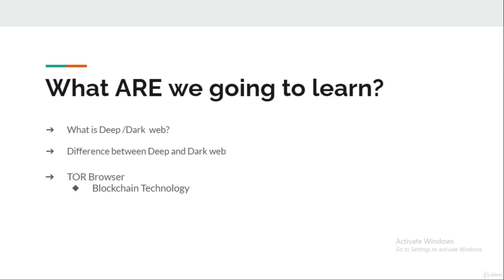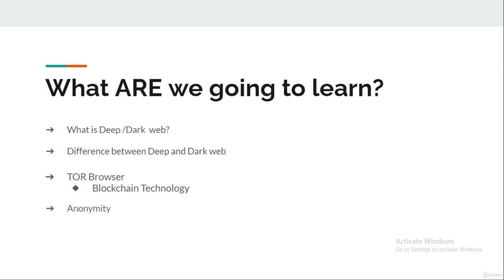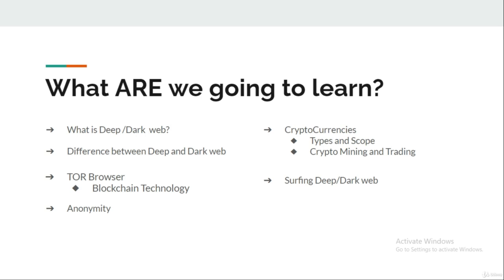Exploring the Dark Web | A Beginner's Introduction to the Hidden Internet.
🔍 Introduction to the Dark Web: Unveiling the Hidden Internet.
              Welcome to the first part of our in-depth series on the Dark Web. In this introductory video, we’ll give you a glimpse into what the Dark Web is and clear up some common misconceptions. This is just the beginning—future videos will delve deeper into the complexities, including how to navigate the Dark Web safely, its history, and more.
                              🔹What to Expect:

    🔹Foundational Knowledge: Get an overview of the Dark Web and its place within the broader internet landscape.
    🔹Myth-Busting:  We’ll start debunking some of the myths that surround the Dark Web.

Your support helps us create more content like this!